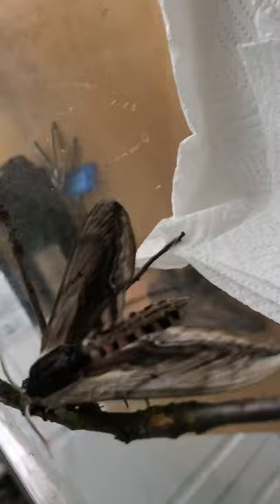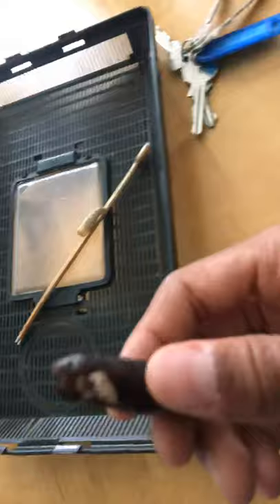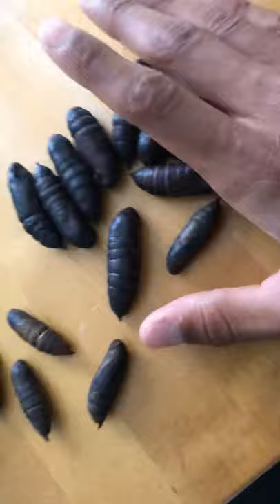My privet hawk moth hatched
Yeh finally:) hope you enjoyed my video